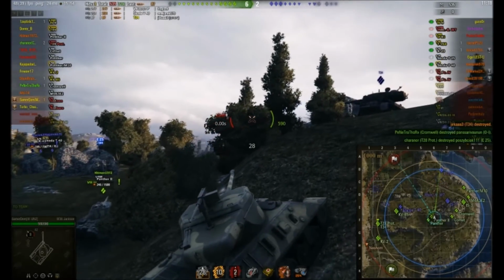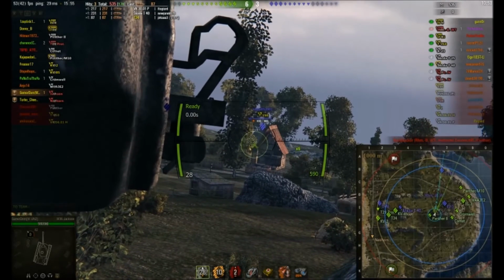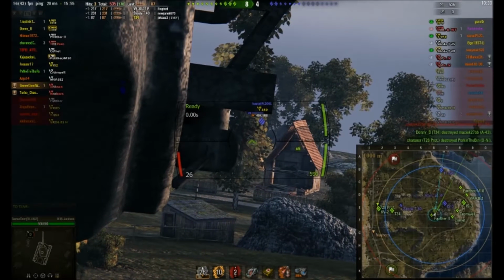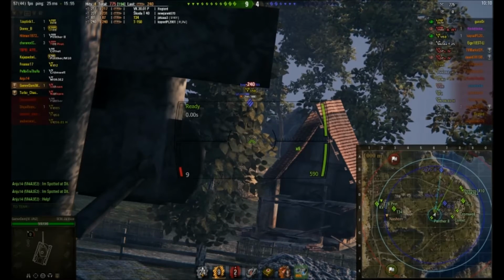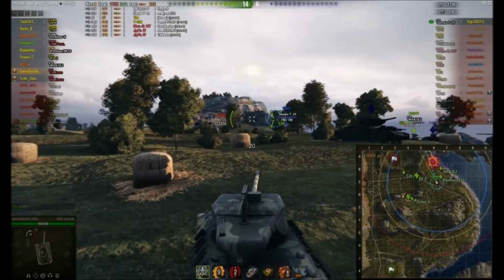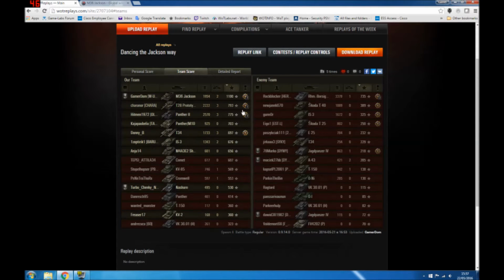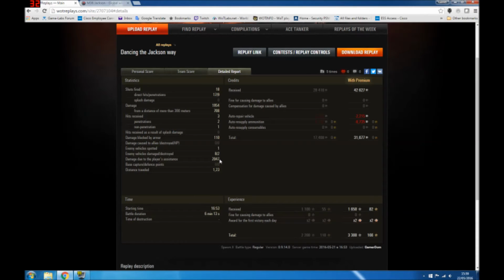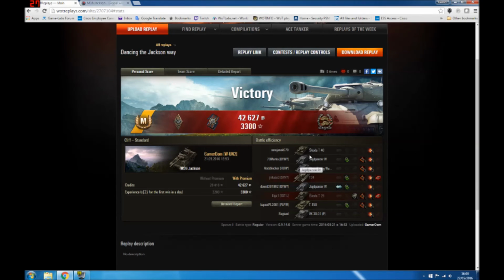WOT: How I play....Fear no tiers in the M36 Jackson!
The M36 Jackson is a seriously good Tank Destroyer in its own tier at six, but even when you are bottom tier you can influence the battle and finish with a load of credits and experience!